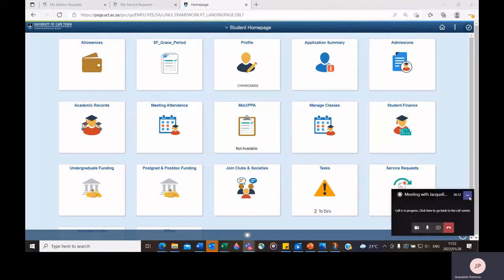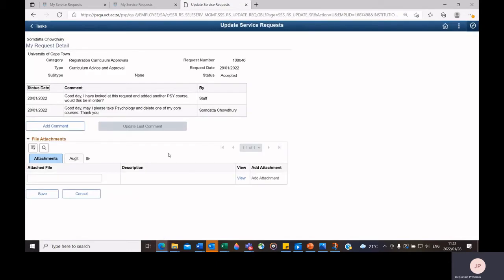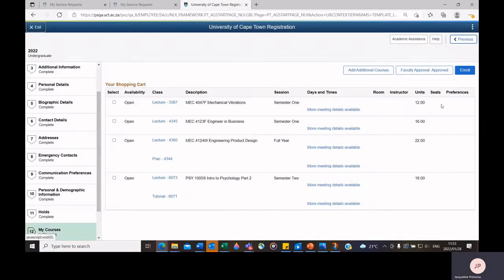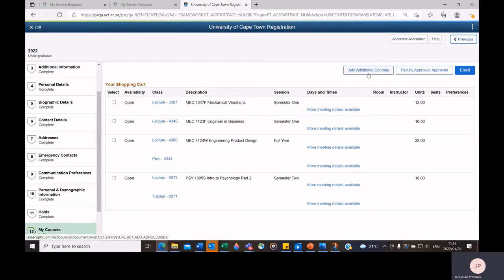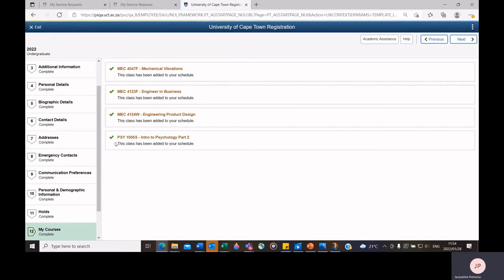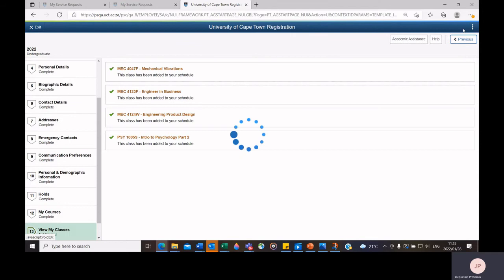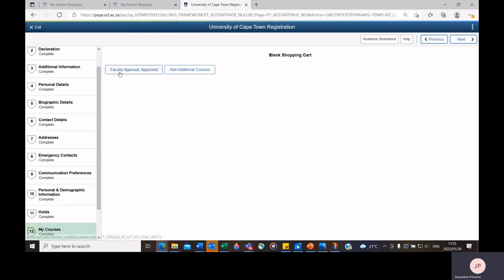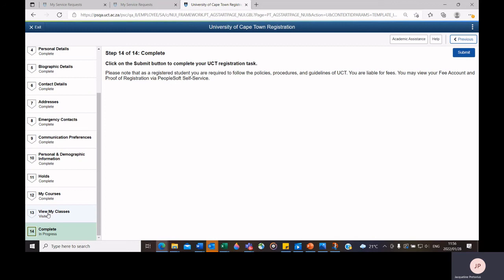EBE Students 101 - Steps to take after approval